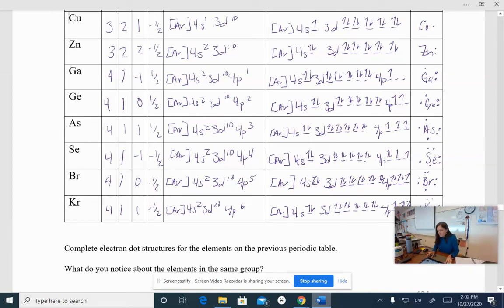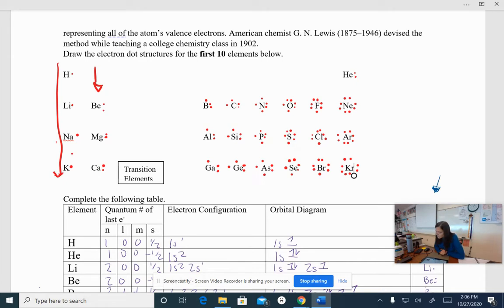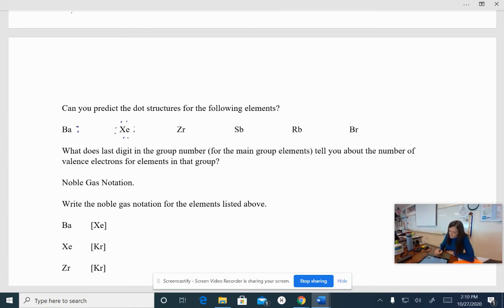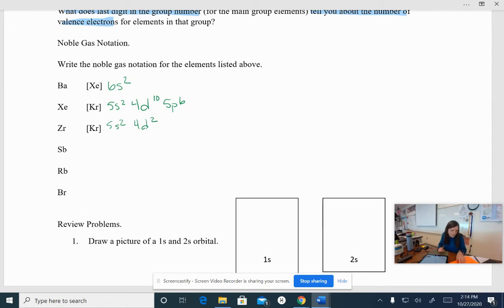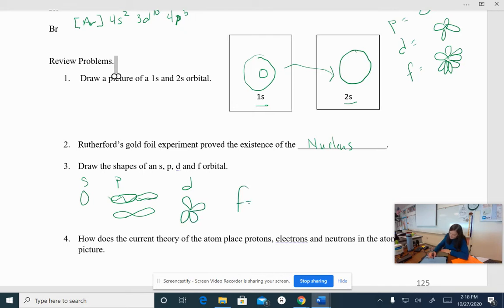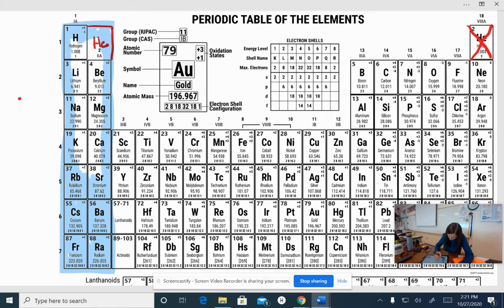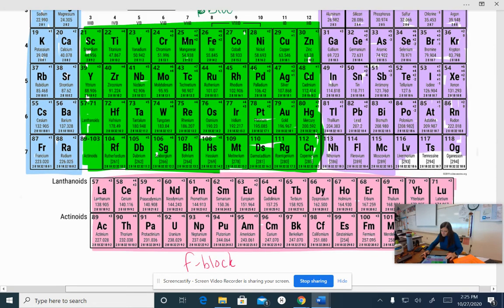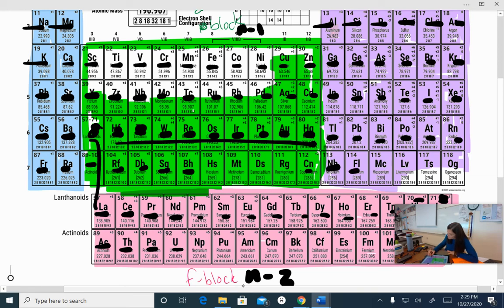Electron Patterns of the periodic Table